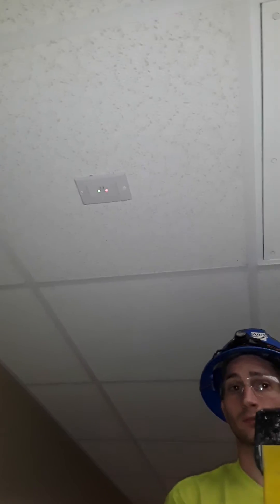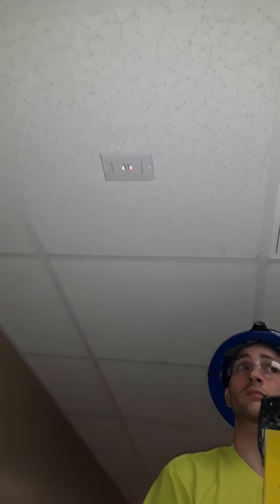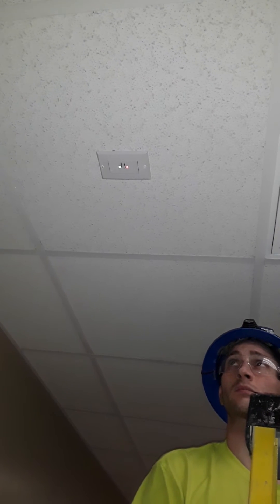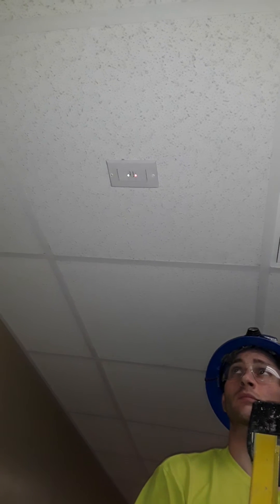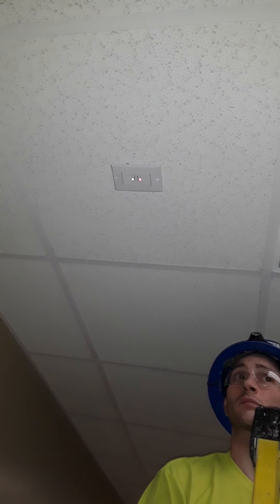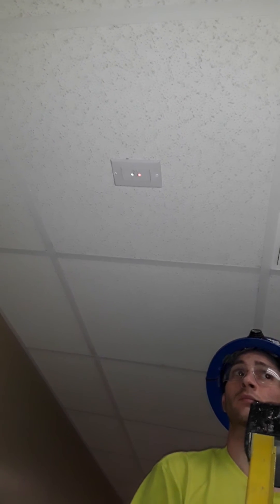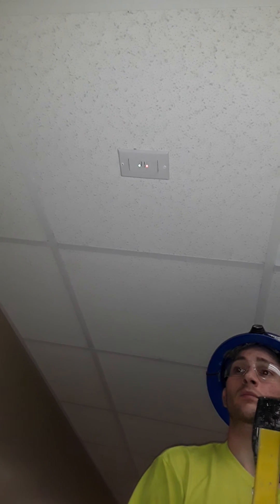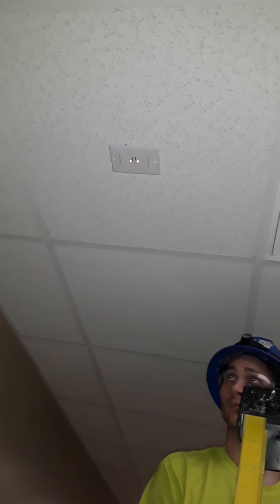Proper functionality of an EPC-2-D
Video of functionality